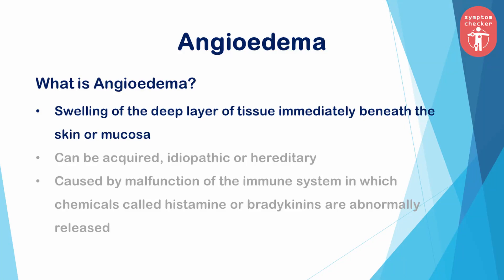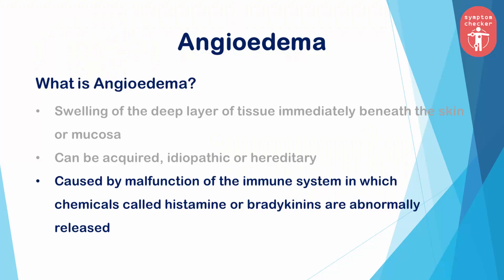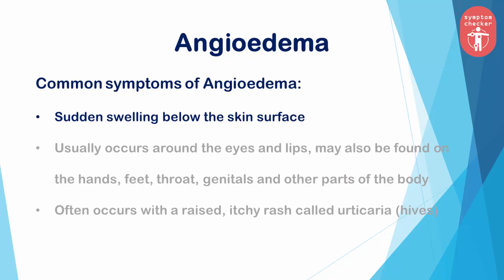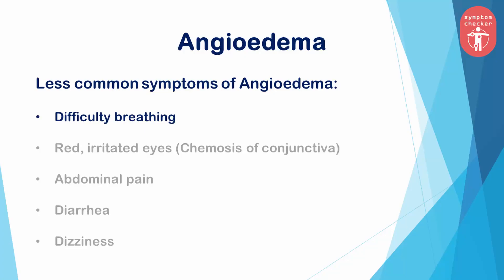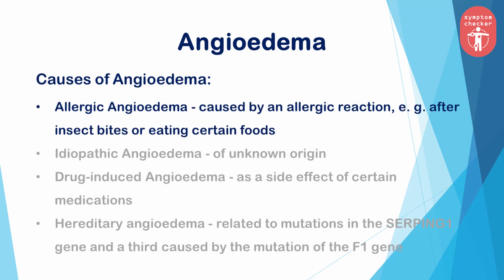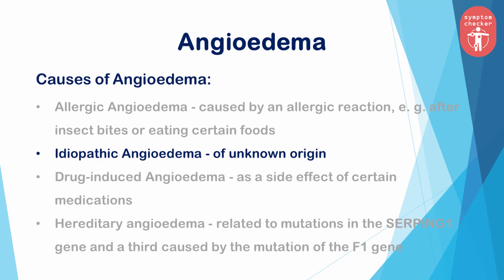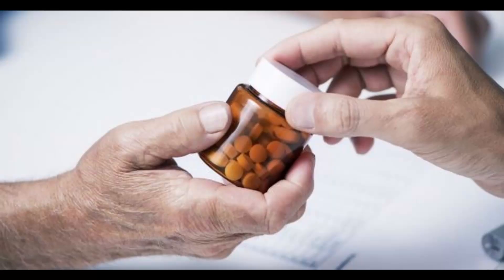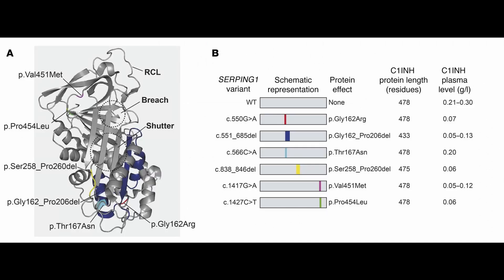Angioedema - Symptoms, Signs and Causes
Common Symptoms of Angioedema:
👉 Sudden swelling below the skin surface
👉 Usually occurs around the eyes and lips, may also be found on the hands, feet, throat, genitals and other parts of the body
👉 Often occurs with a raised, itchy rash called urticaria (hives)

Less common symptoms of Angioedema:
👉 Difficulty breathing
👉 Red, irritated eyes (Chemosis of conjunctiva)
👉 Abdominal pain
👉 Diarrhea
👉 Dizziness